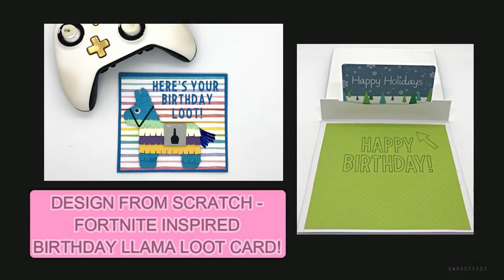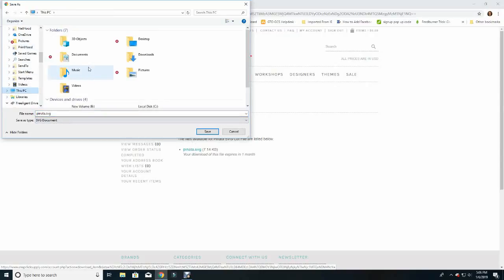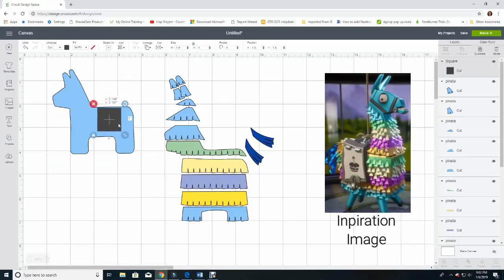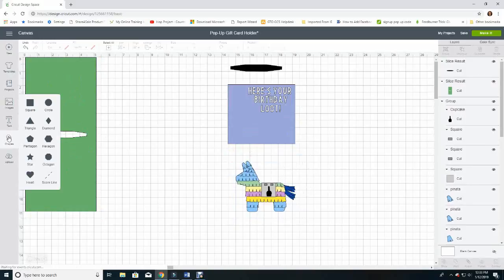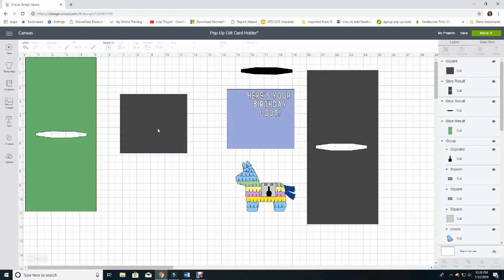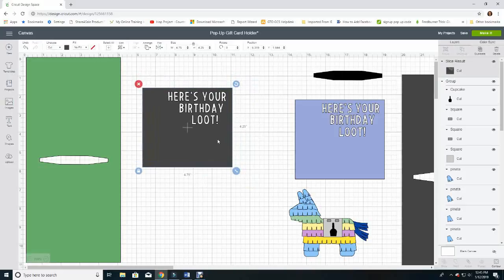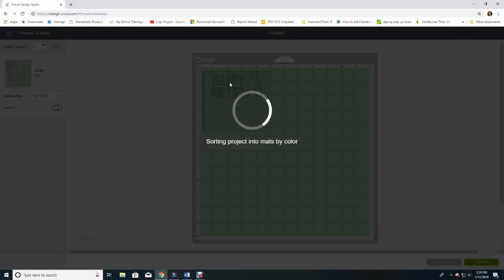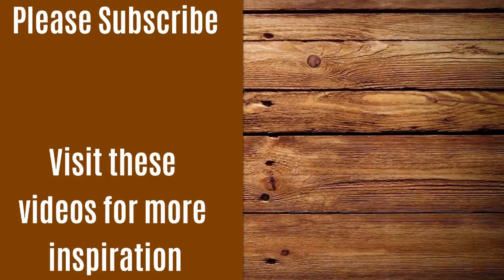Make A Fortnite Inspired Birthday Llama Loot Card! | Design from Scratch with Cricut Design Space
Learn to make a Fortnite inspired card featuring the Birthday Llama and his loot! Thanks for visiting my channel. I really appreciate the time you spend with me

The link to the purchased llama image from Echo Park used in this card can be found at Snap Click Supply Company:

The link to the free font used called Niagaraphobia can be found at Font Space

Sakura Jelly Roll Pen Set

Cricut Air 2

Cricut Maker-Rose Gold

Cricut Mats - all grip types

Cricut Blades

Cricut Pens